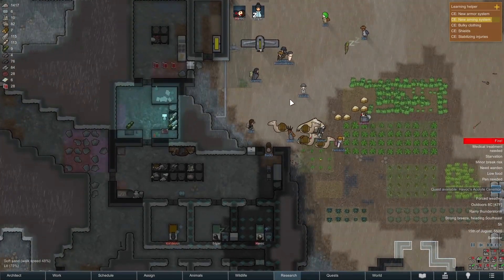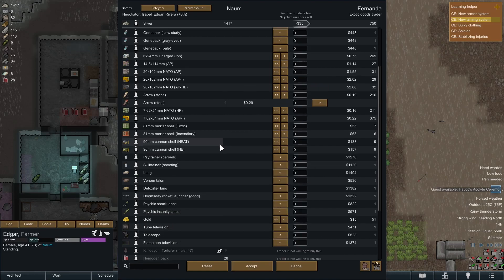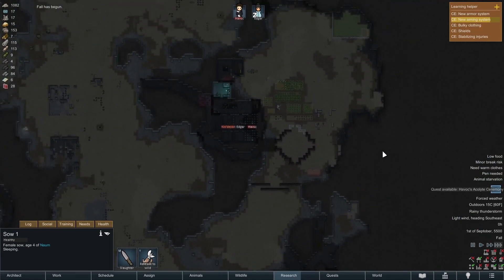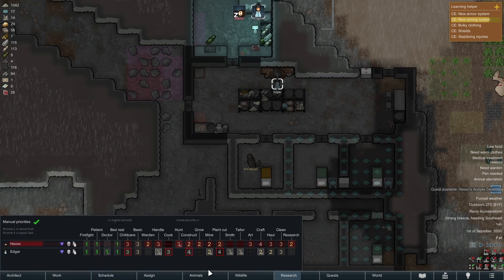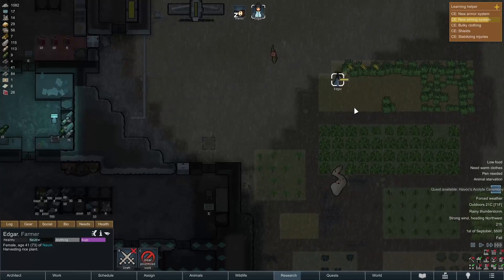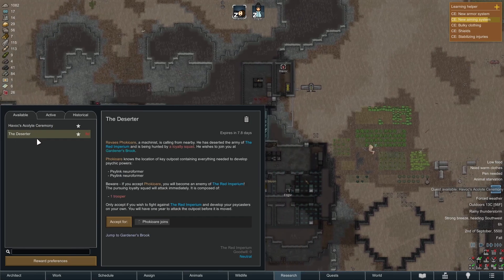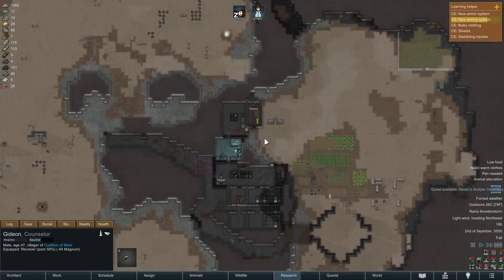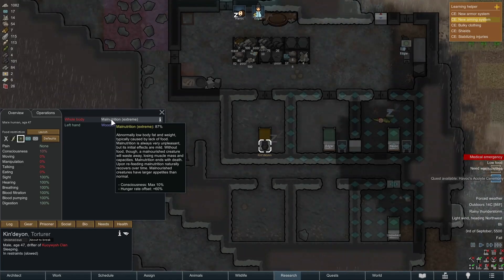Temper Tantrums and Dazed Delirium - A Combat Extended Rimworld Let's Play Ep. 7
A lone Vampire (Sanguophage) and their consort work together to establish a blood cult under the burning gaze of the desert sun. Will we survive to see our flock grow. or will we parish under the harsh rays of the Rimworld desert?

In this episode, I make a critical mistake while underestimating the power of a raid, and chaos ensures. Will we be able to recover?

Come join us as we check out and learn the Combat Extended mod on our new playthrough of Rimworld! As always, leave a comment with your preferred name if you would like to join the colony, and feel free to like the video to help me battle the algorithm boss.